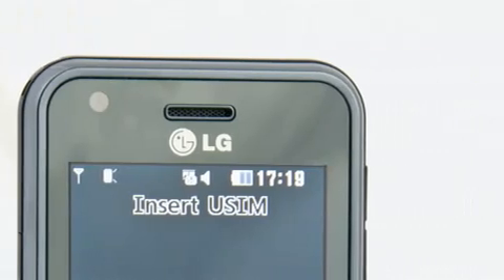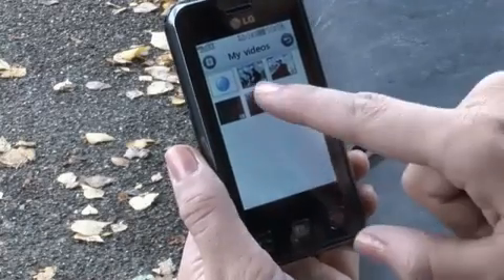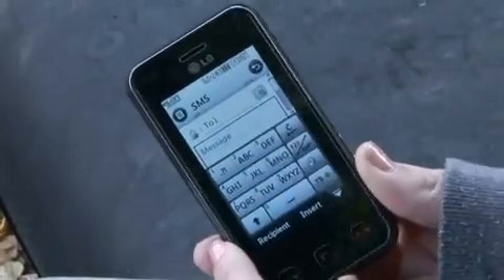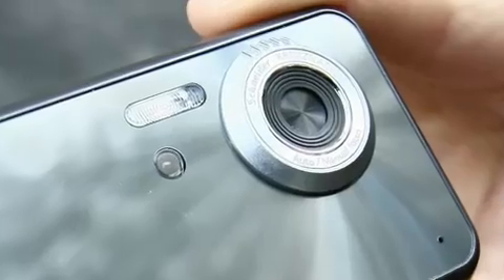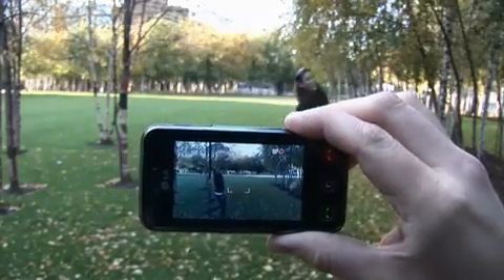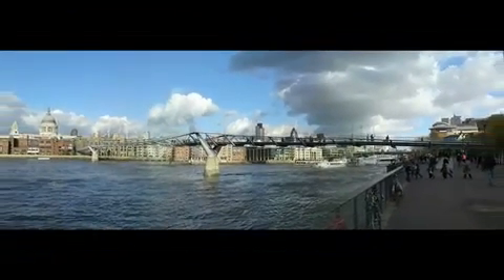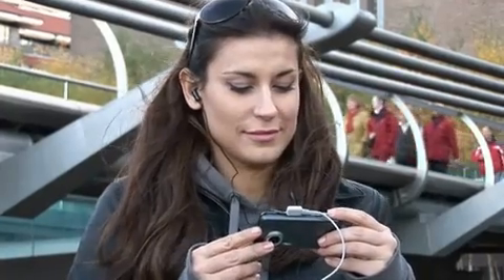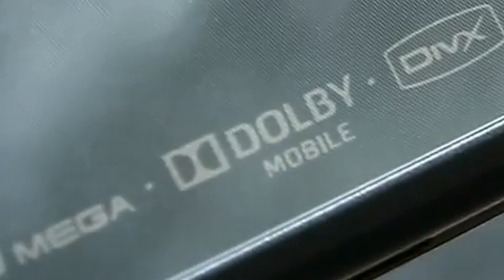LG-Renoir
Phone and...